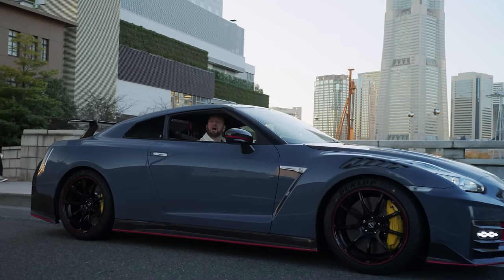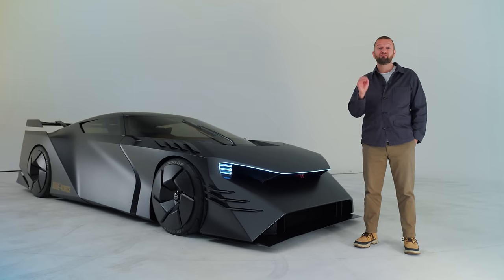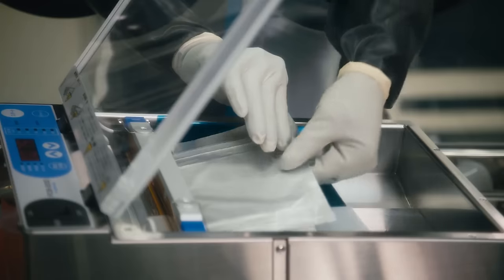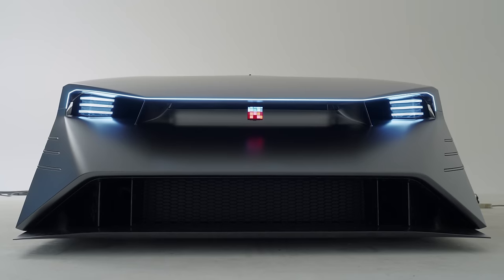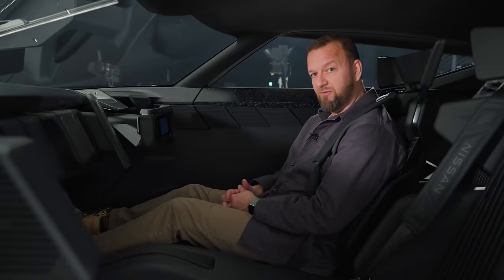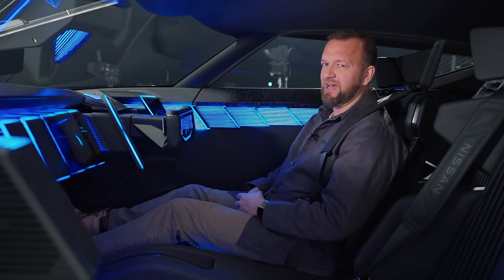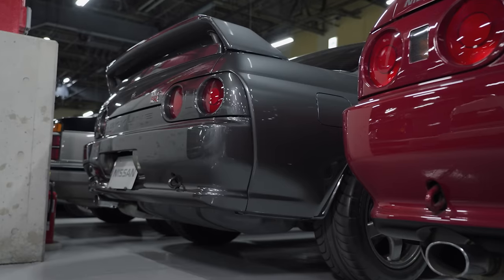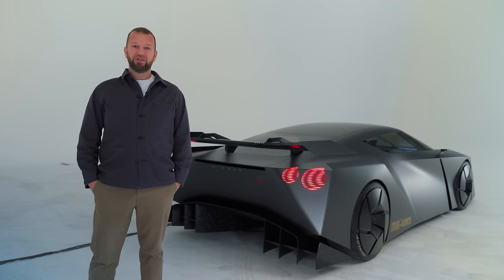The Next GT-R! Meet the 1341bhp Nissan Hyper Force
Electric GT-R, is that you? Well, if it looks like a GT-R and terrifies like a GT-R, is it…? It's actually called the Nissan Hyper Force, a radical high performance electric supercar that gets AWD, solid-state batteries and massive performance. Yup, it’s an e-Godzilla. Concept, yes, but all the hallmarks of a future electrified GT-R are present and correct, including a bombastic power output and bleeding-edge tech, with active aero and a ‘plasma actuator’. Intriguing. There’s advanced self-driving on board via a suite of sensors and ‘hyper LIDAR’, and because it’s a concept from the future, you can play racing games (cough, Gran Turismo, cough) when stopped via augmented reality and a VR headset. Oh, all the screen graphics – as per old GT-Rs – were done by Polyphony.

Chapters:
00:00 Intro
00:35 Nissan Hyper Force
03:31 Interior
04:58 Behind the icon
06:05 Conclusion